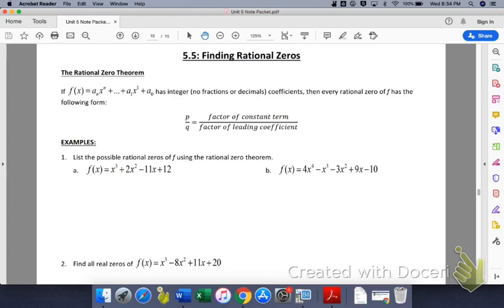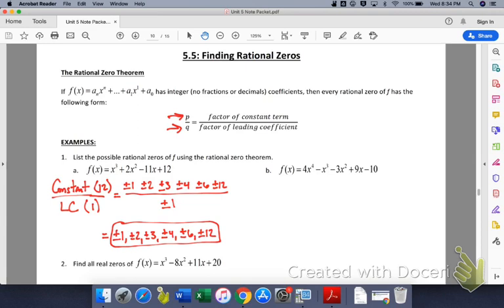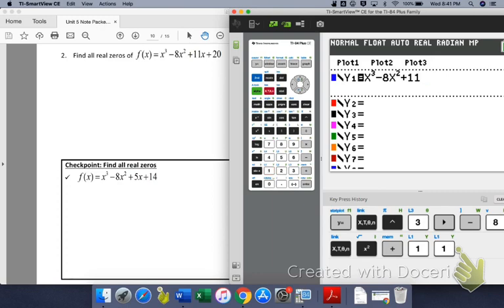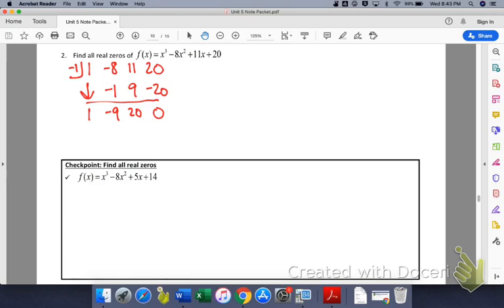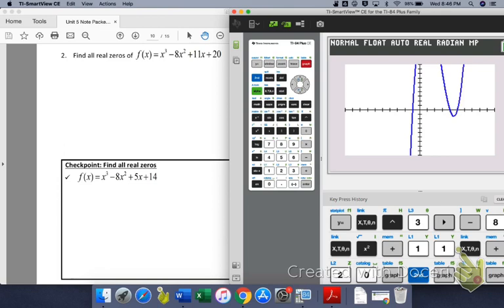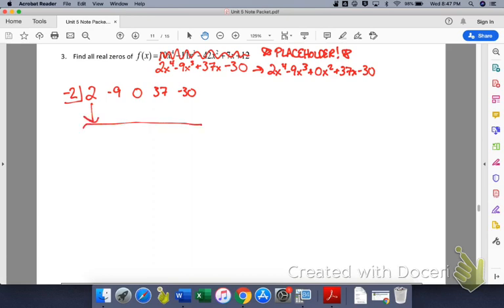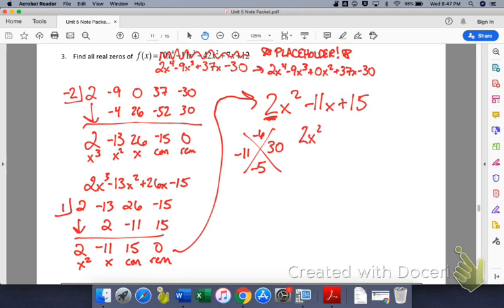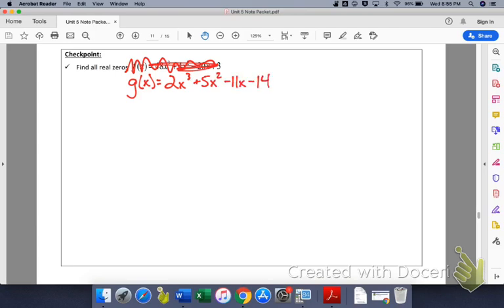Finding Rational Zeros